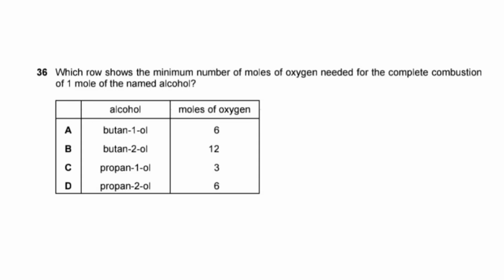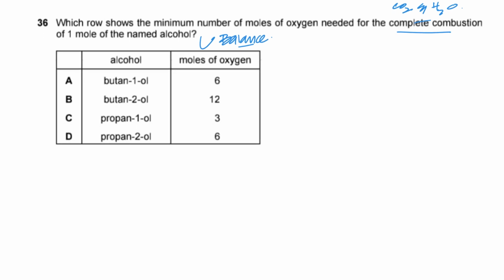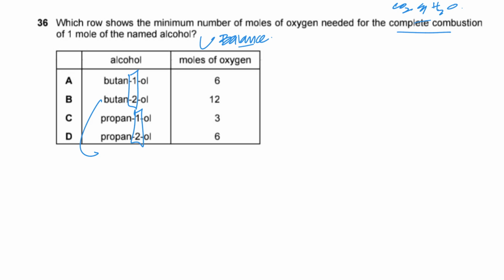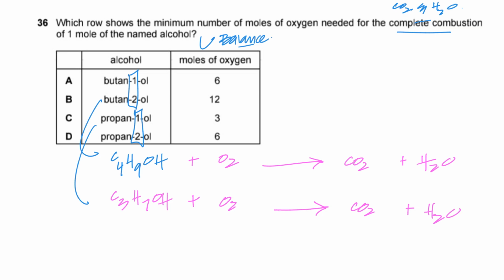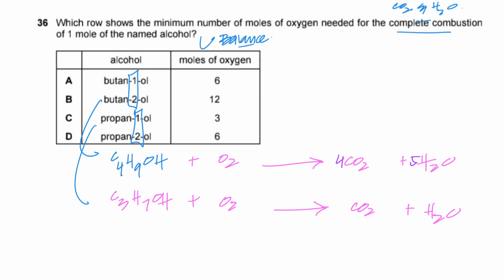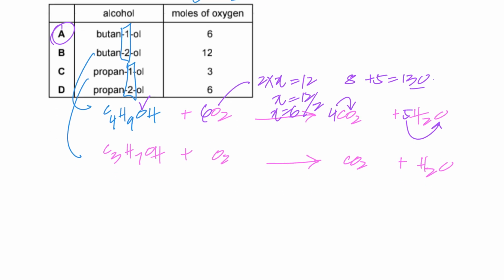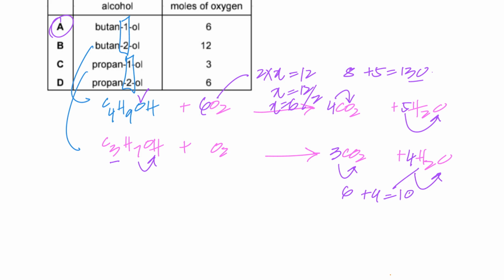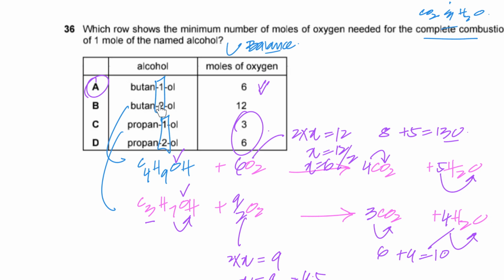🔥OL/ IGCSE GRAND FINALE MCQs Students vs CAIE